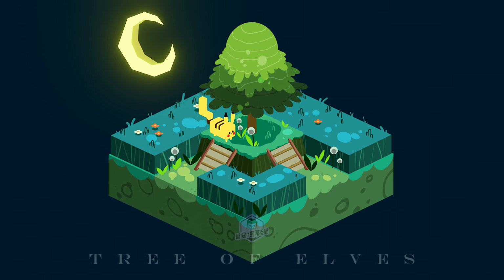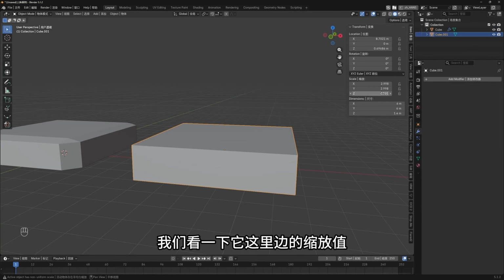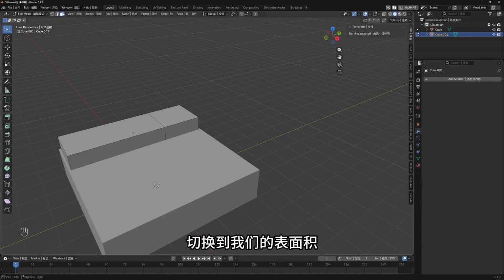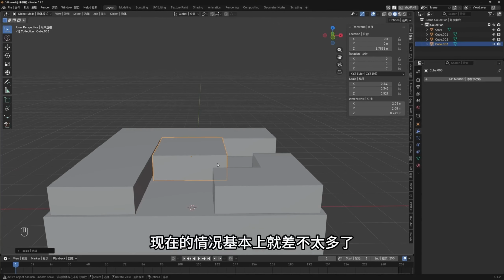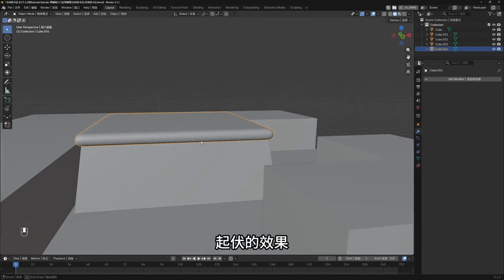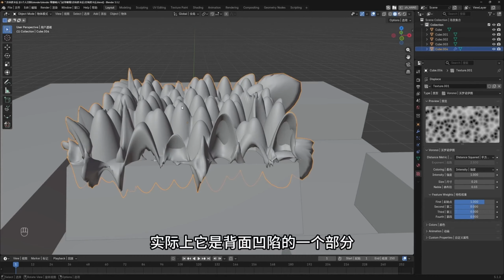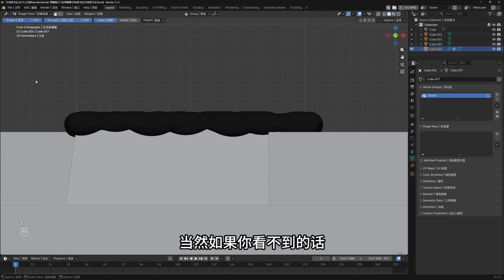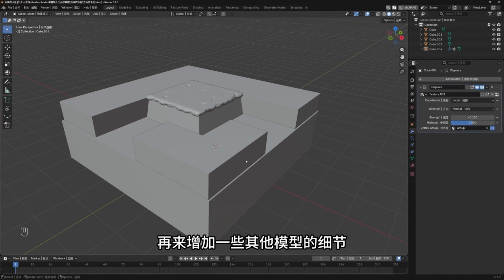【Pikachu World】01 Grassland Modeling